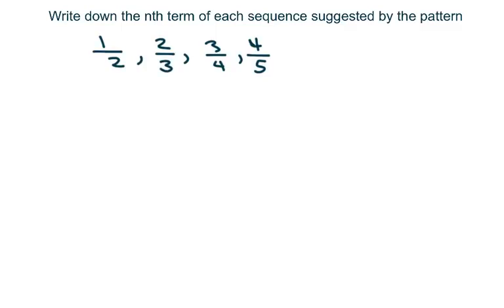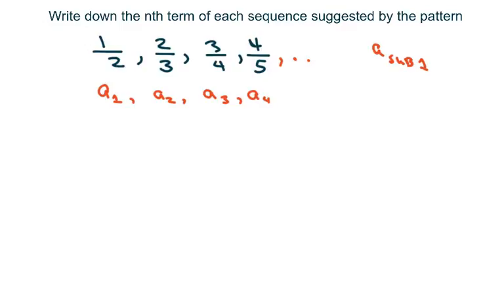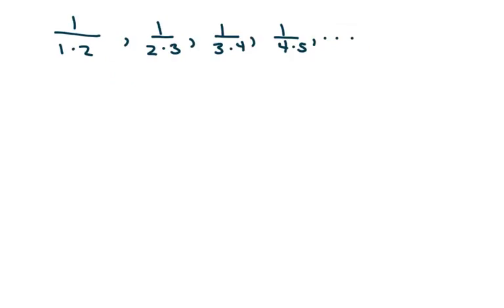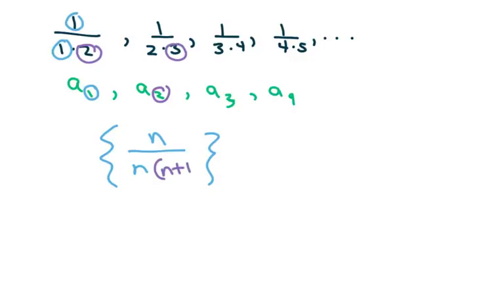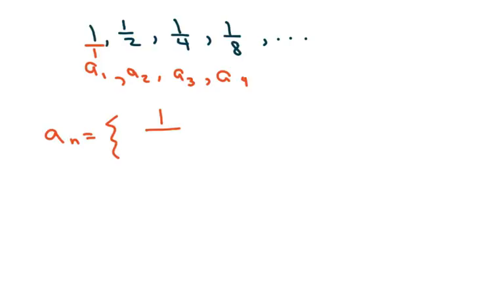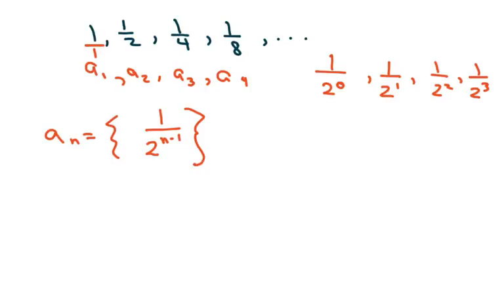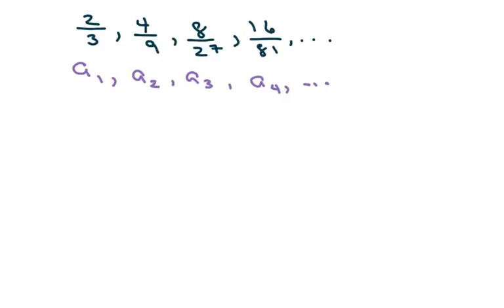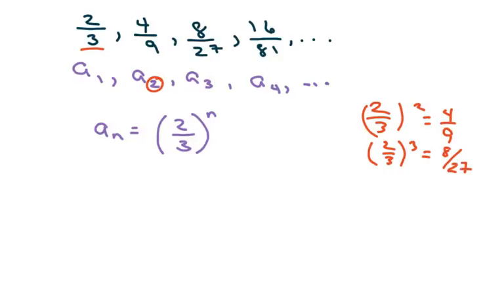Write down the nth term suggested by the pattern